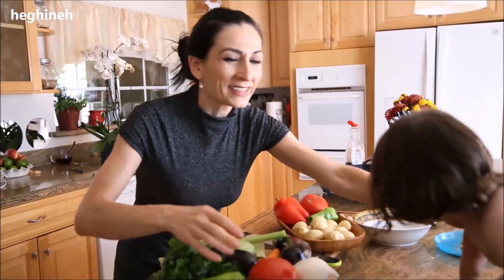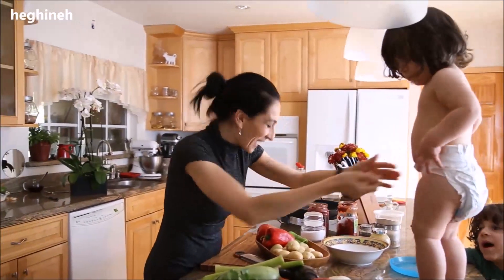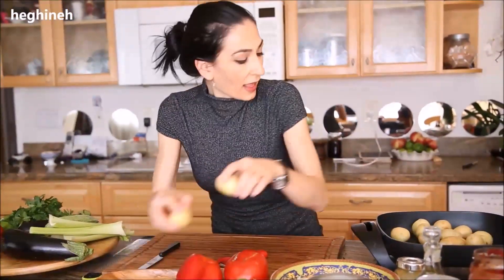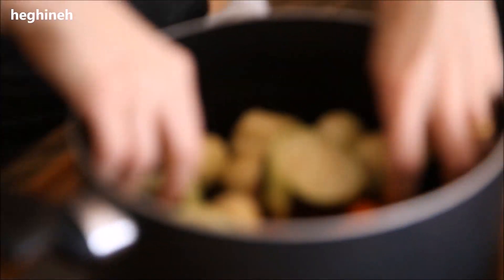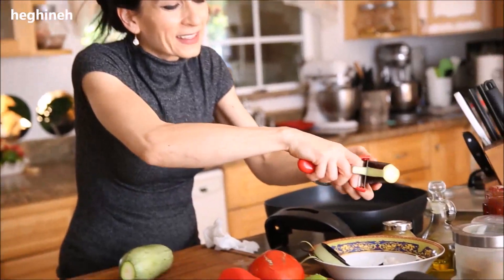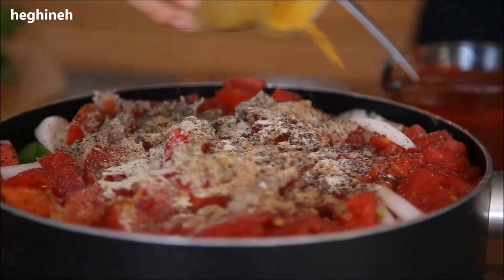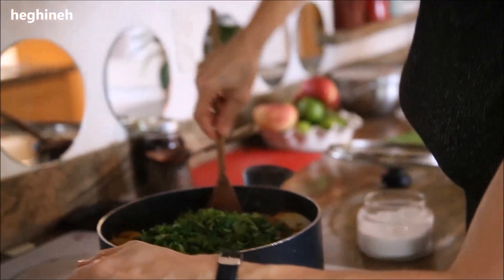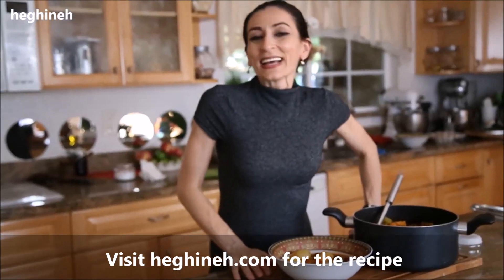Vegetable Ragout Recipe - Aylazan Այլազան - Armenian Cuisine - Heghineh Cooking Show